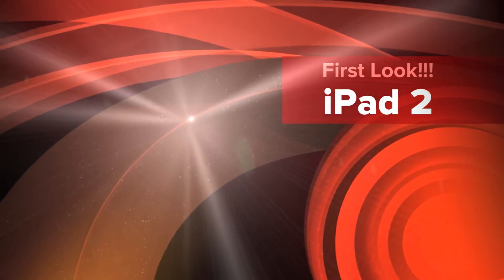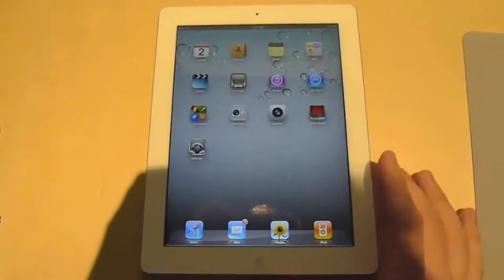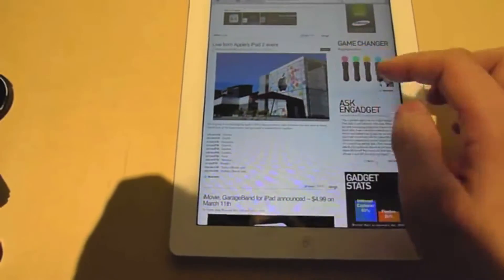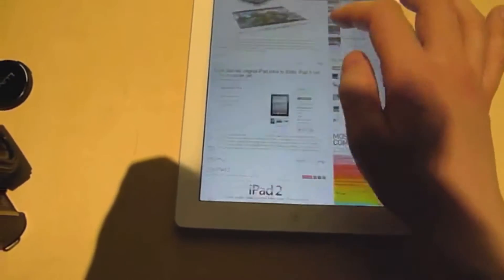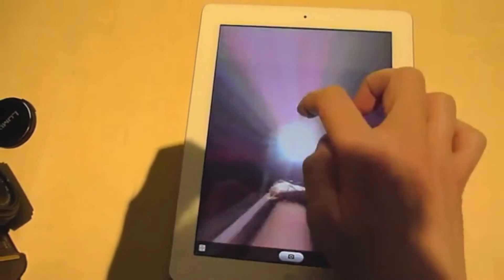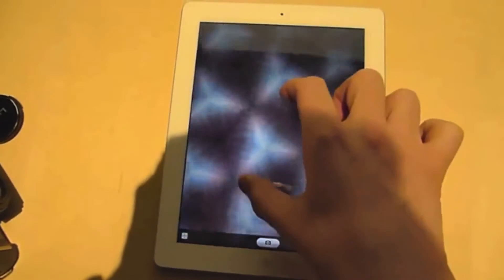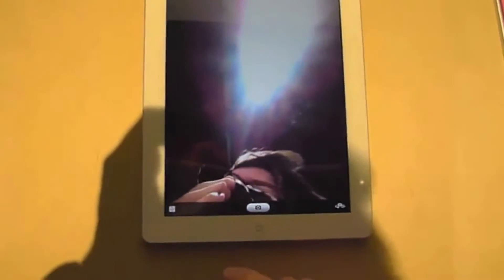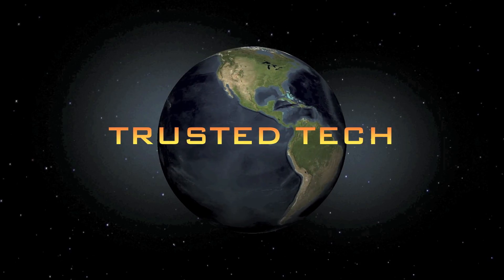Apple iPad 2: First Look!!!!!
A first look at Apple's newly released iPad 2, featuring a thinner body, faster graphics and processors, and a number of other updates, such as a front and back facing camera system designed for FaceTime.